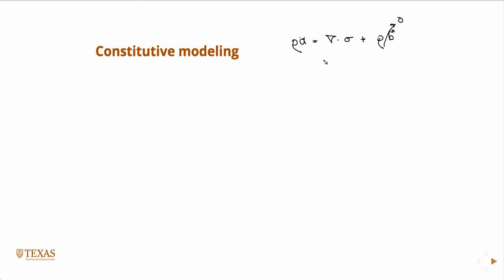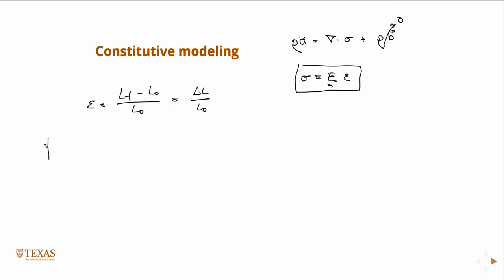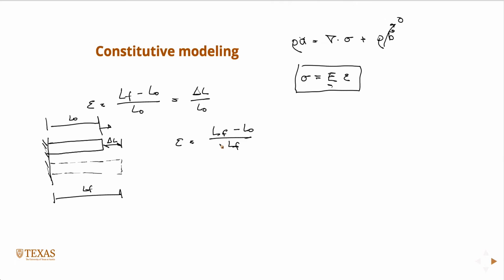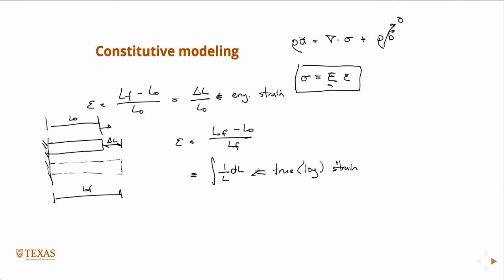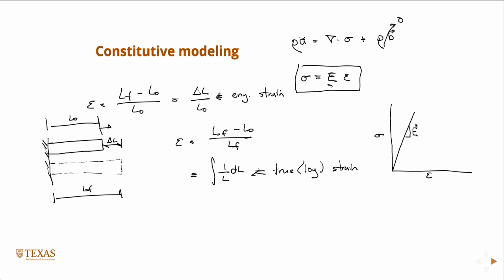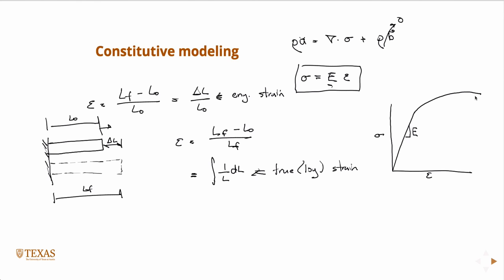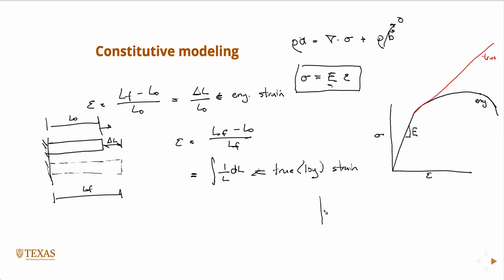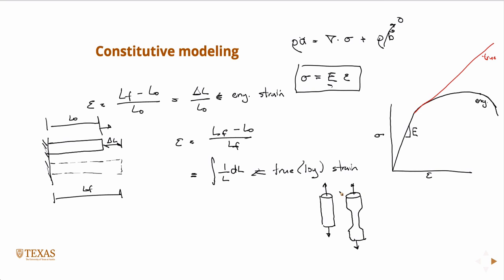Label your strain